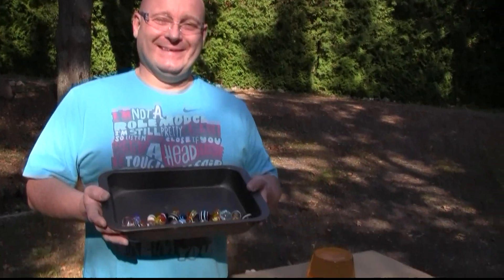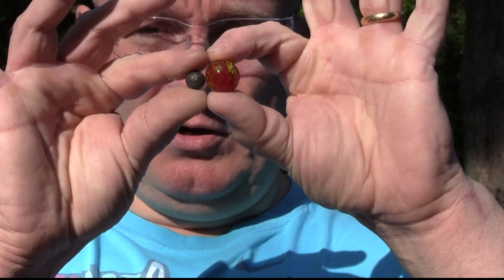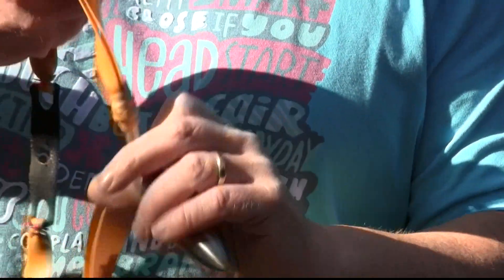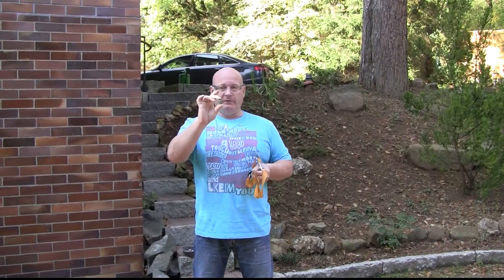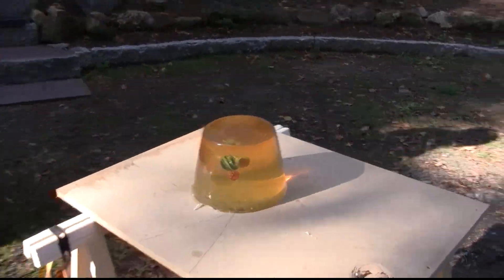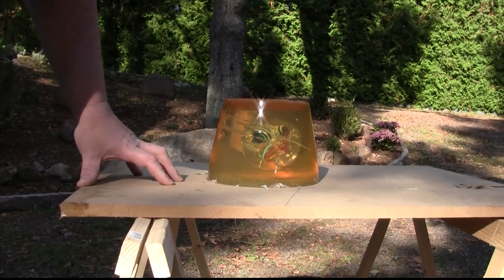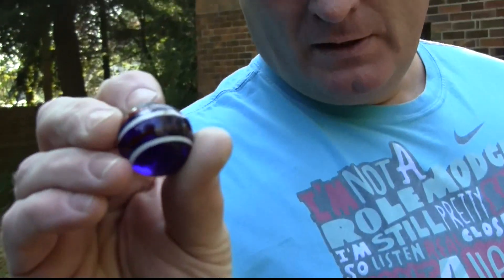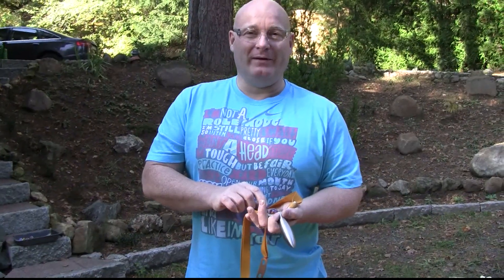Can marbles kill?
They can - if fired from a powerful slingshot.

Marbles are often used as alternative slingshot ammo. In this regard, The Slingshot Channel tests two very common myths:

- Can marbles penetrate flesh?
- Will marbles shatter when they hit a hard surface?

These myths are checked out, using ballistic gelatin and a solid wall. See the harmless looking glass balls tearing the gelatin into shreds, and see how they chip stone shards from a massive rock...

The message is clear: Marbles are about as dangerous as steel balls when fired from a powerful slingshot.